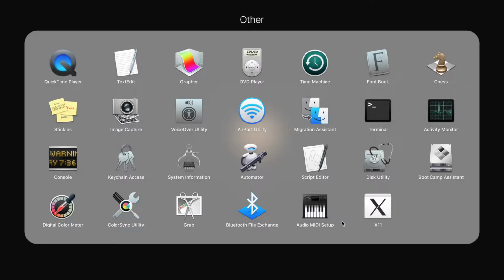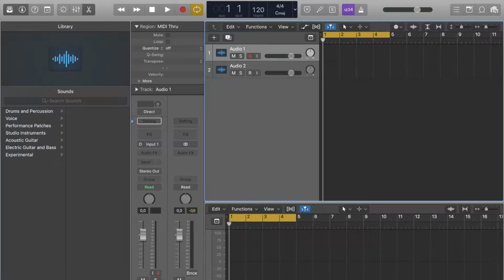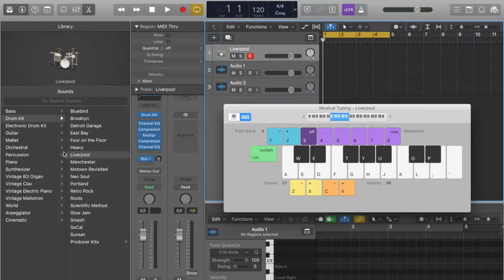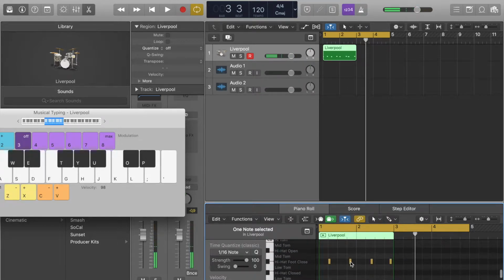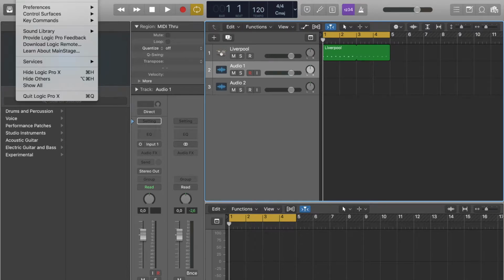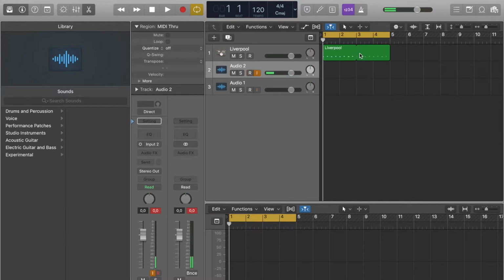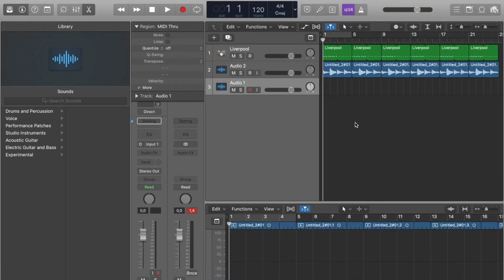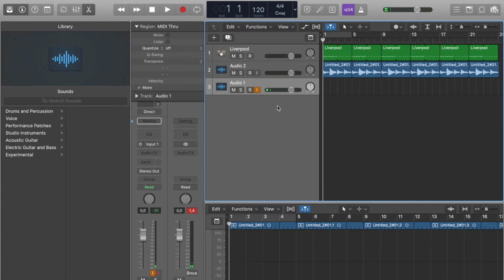How to Record a Song on Logic Pro X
This is visual tutorial of how to record a song on Logic Pro X, using the Roland Tri-Capture USB Audio interface.

This video was made for a project at University.